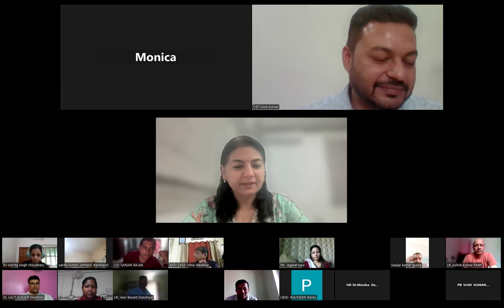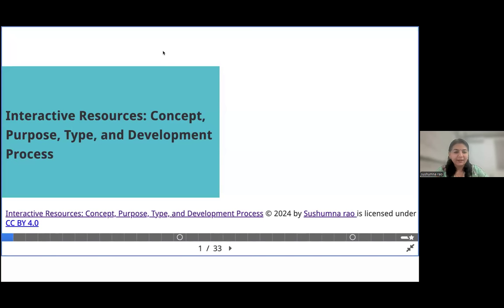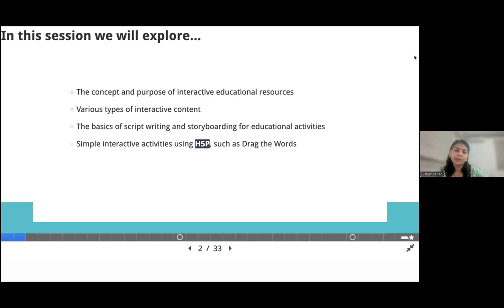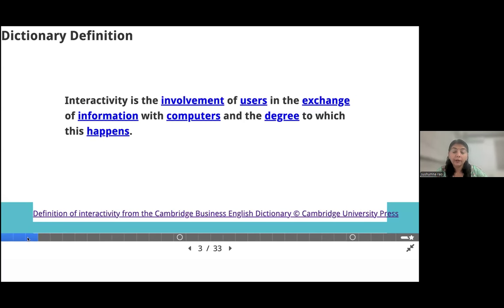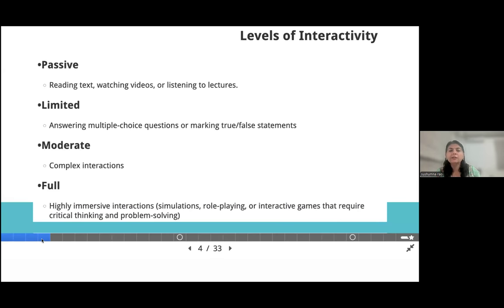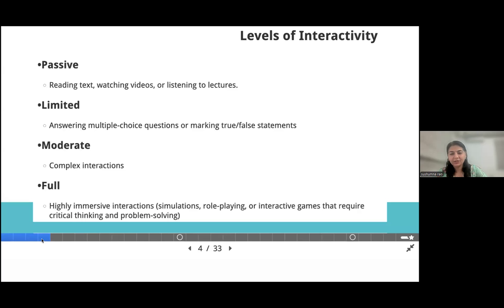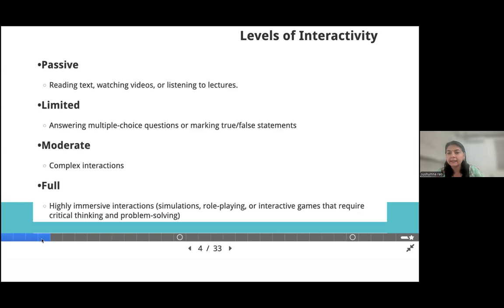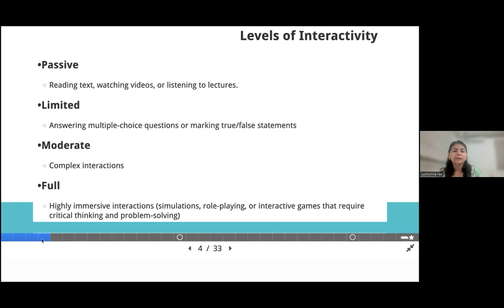Interactives Resources C, P, T, S and storyboarding